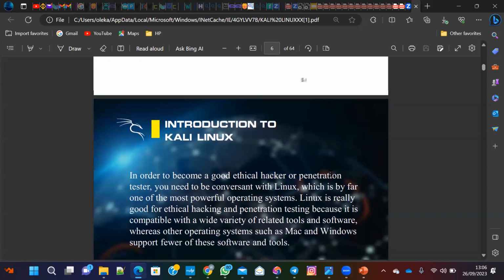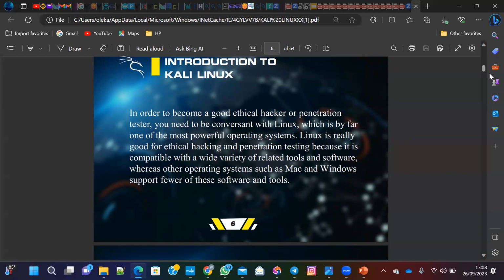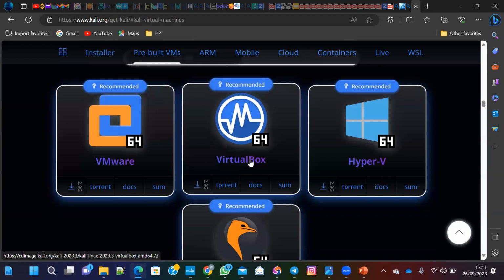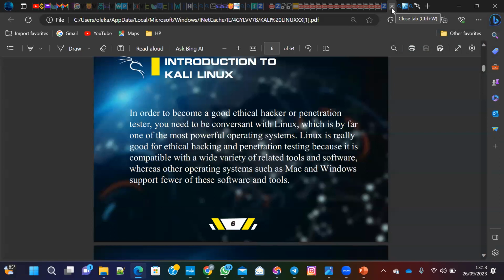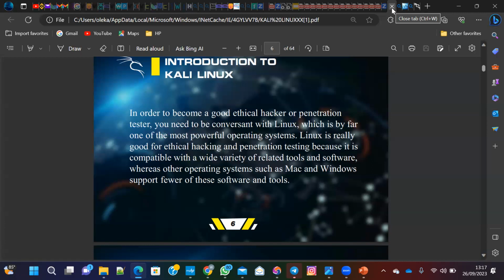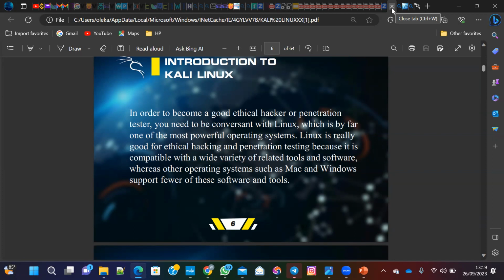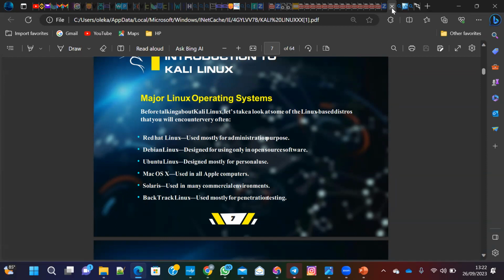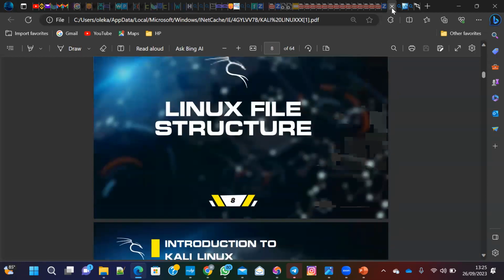INTRODUCTION TO KALI LINUX